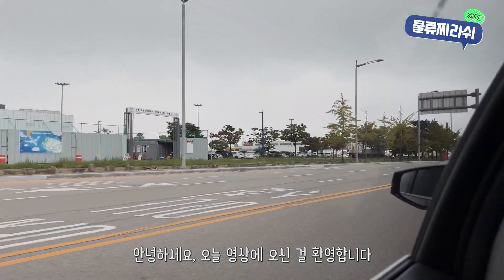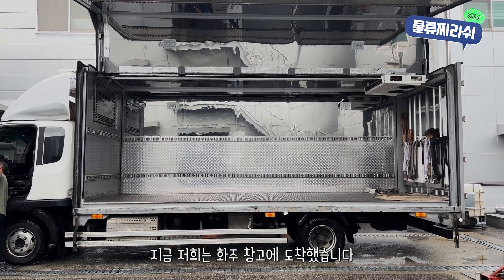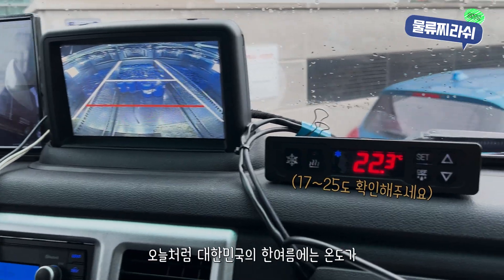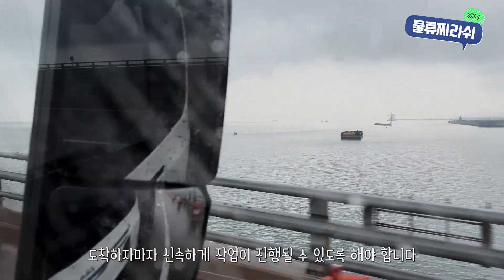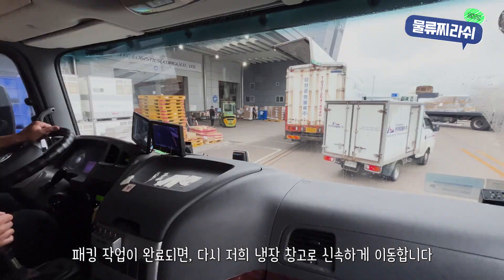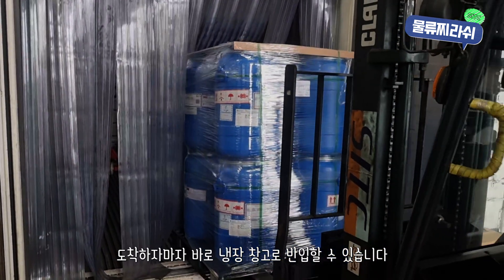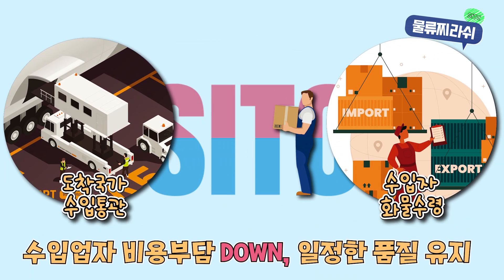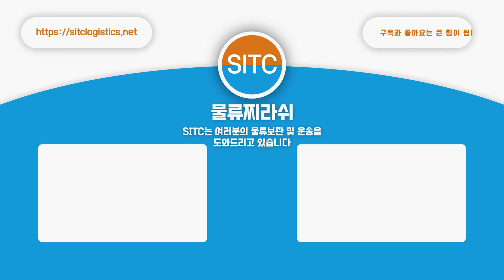Mastering Cold Chain Handling: A Step-by-Step Guide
SITC is currently operating two Vingo refrigerated and frozen containers in our bonded warehouse located at the Incheon Airport terminal.
We handle urgent pharmaceuticals and temperature-sensitive fresh products with care, ensuring safe and efficient service.
Plus, all of these services include free storage in our own temperature-controlled warehouse!

If you're interested in learning about the best practices for handling refrigerated cargo, be sure to watch this video!

We are happy to assist you!